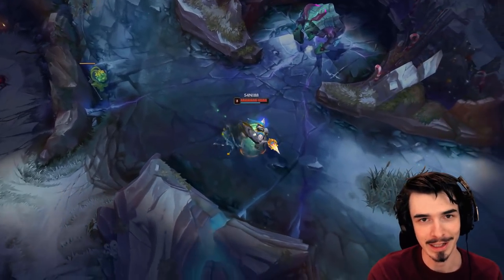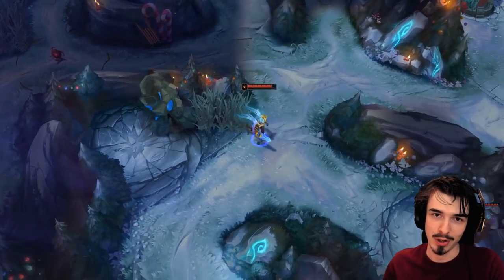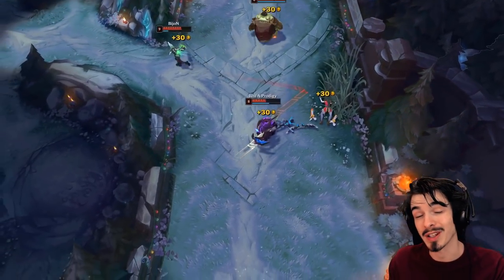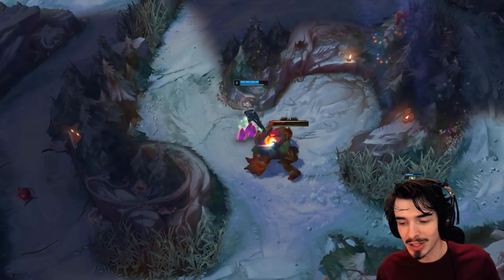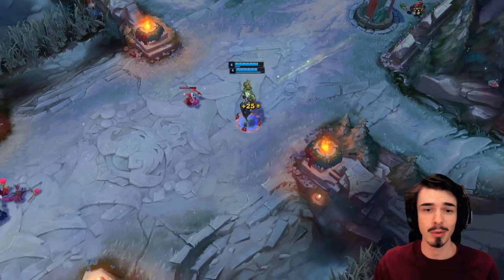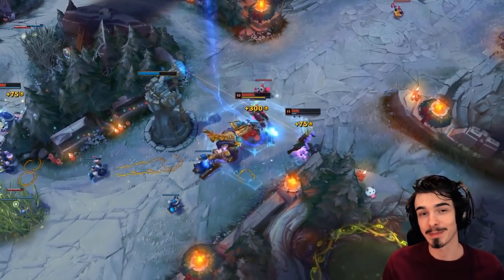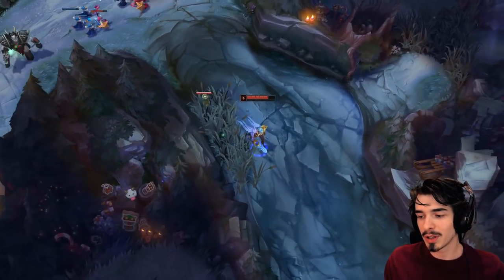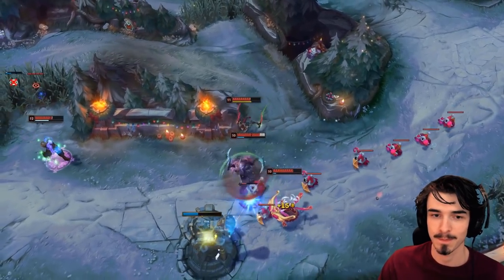5 Easy Rules to Jungle With ANY Champion - League of Legends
Learn how to jungle with anyone!